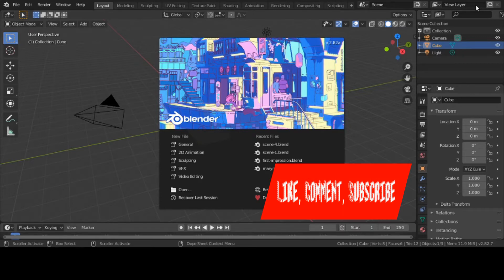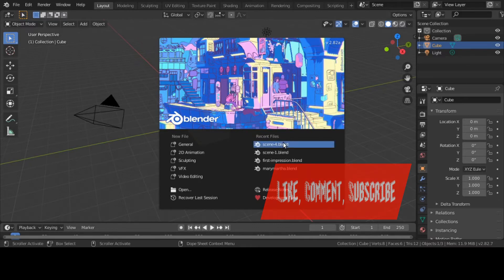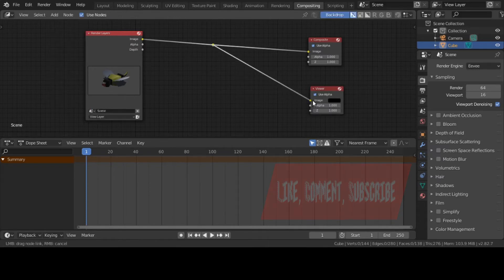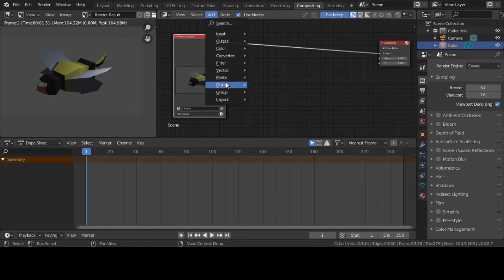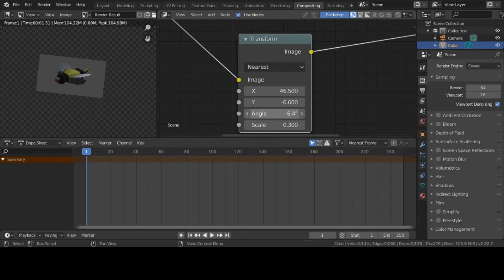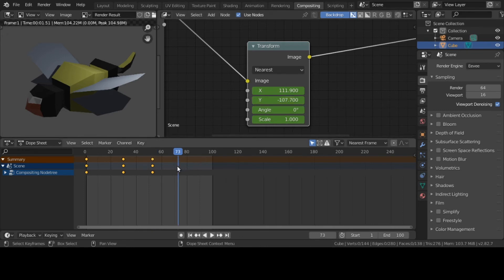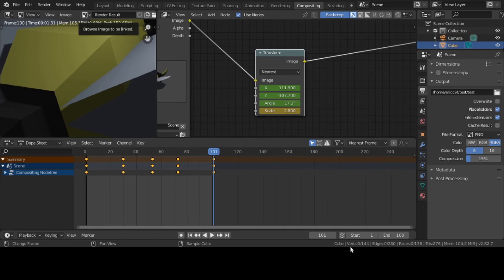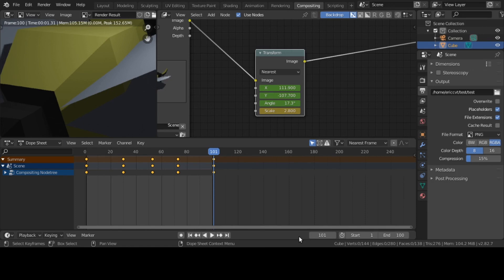Blender Transform Node: Baltimore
In addition to creating materials as just described using all the settings on all the materials panels, Blender allows you to create a material by routing basic materials through a set of nodes. To start, the node system does not make the material menu obsolete